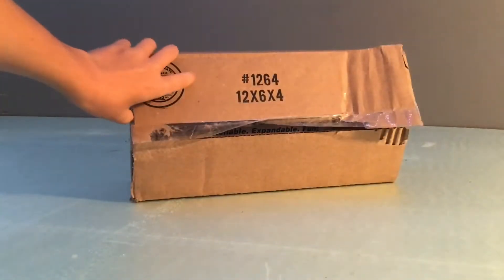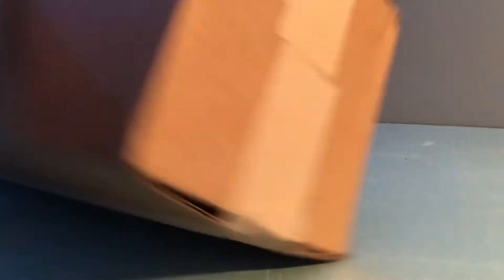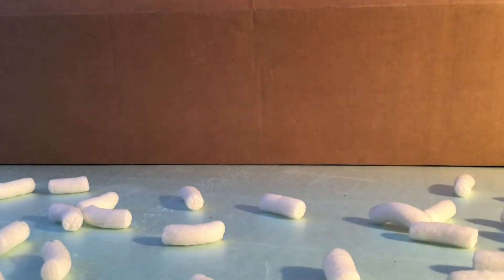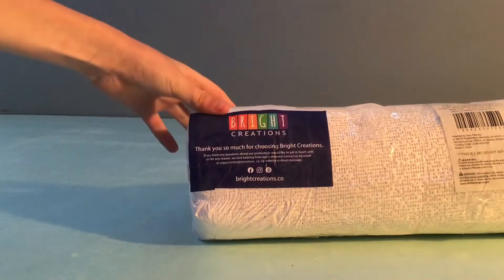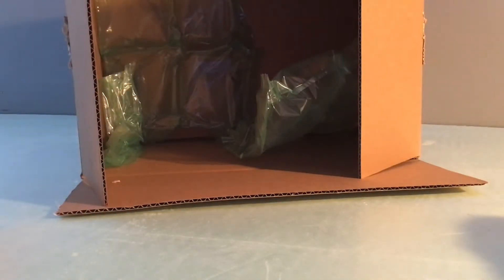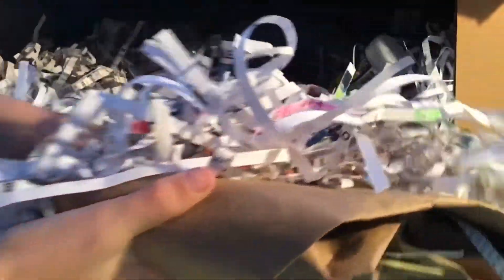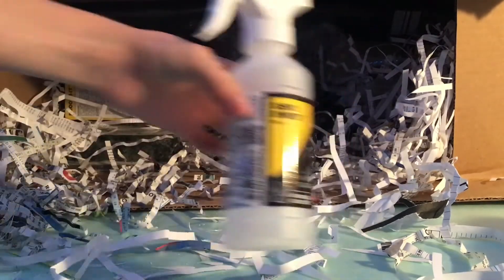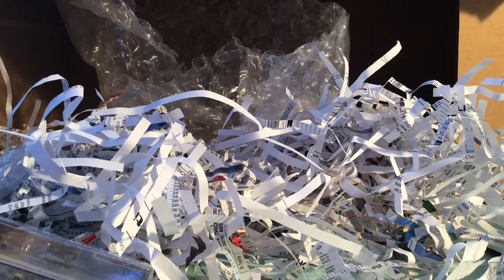UNBOXING $1000 OF HO TRAINS